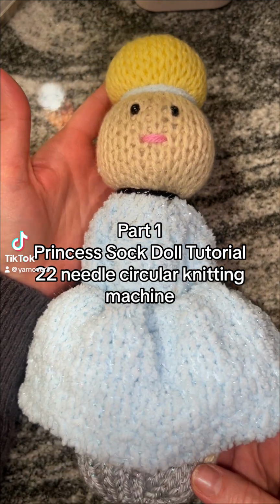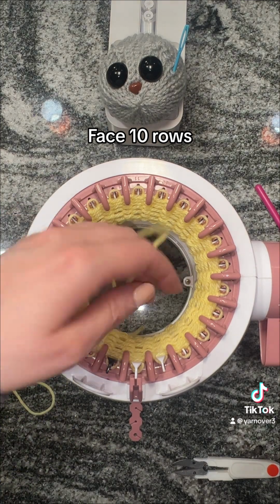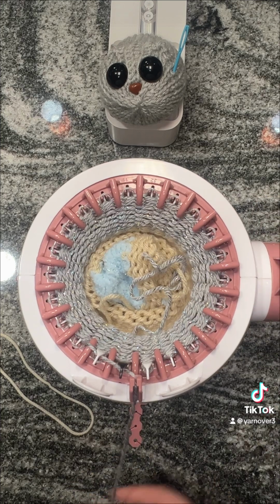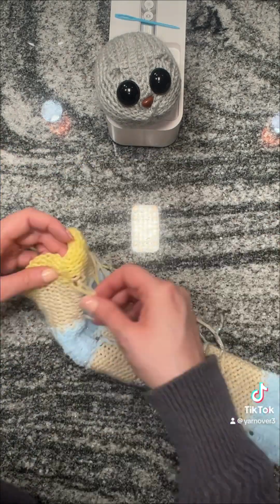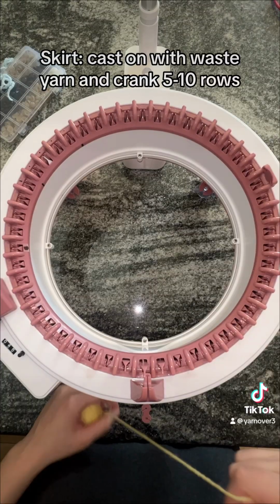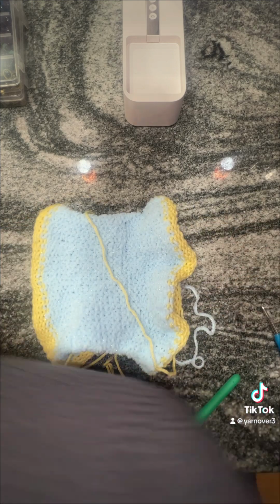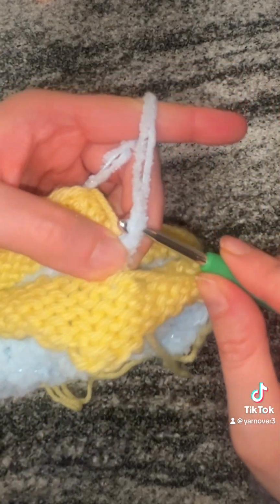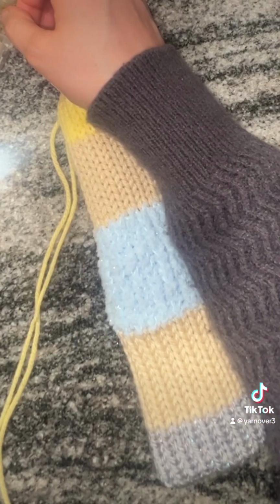Princess Sock Doll Tutorial- Sentro 22 needle circular knitting machine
If you would like to purchase a Sentro knitting machine here is my link to my Amazon Storefront - video shows the 48 needle circular machine Check out this list Sentro Circular Knitting Machine from yarnover Part 1 Princess Sock Doll Tutorial sentro
22 needle circular knitting machine.